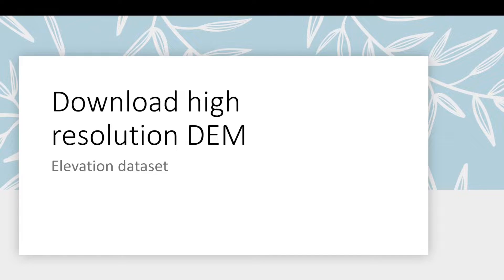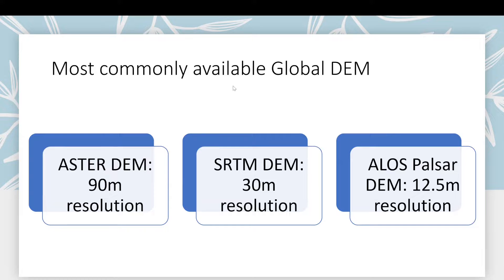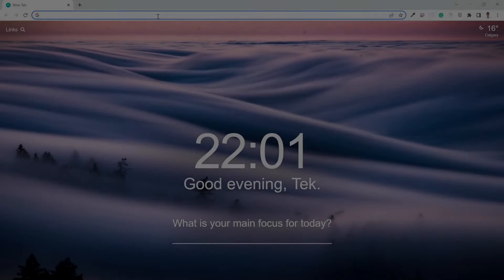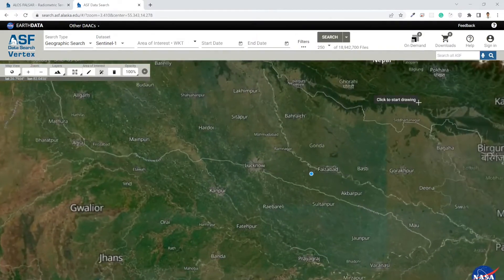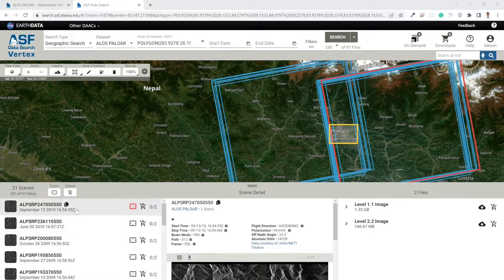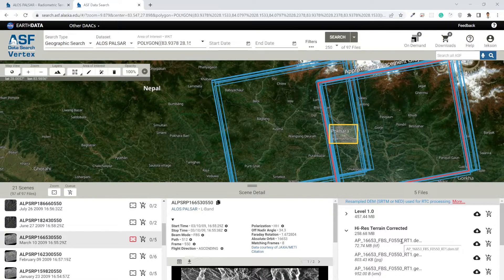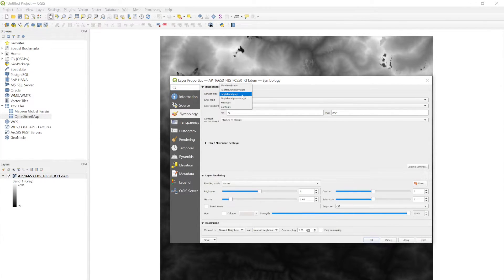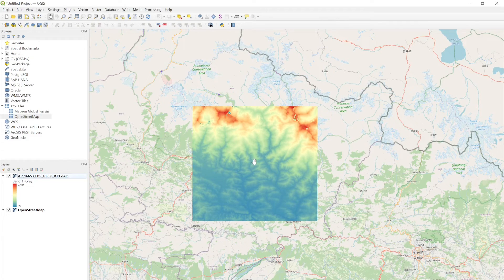Download High Resolution DEM data Free | 12.5m resolution | ALOS PALSAR | GeoDev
Check out my courses at the discounted price from the below link:
1. "Geospatial data analysis with python"
2. "Web GIS Development 2021"
3. "Web mapping and Web-GIS from Dev to Deploy 2021: GeoDjango"
4. "Introduction to Web Mapping and Web GIS 2020: GeoDjango"